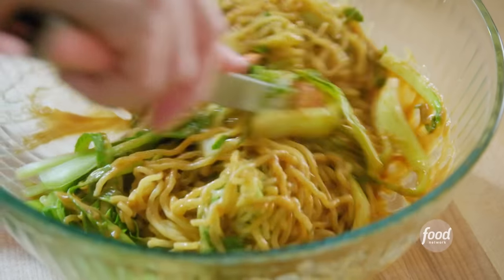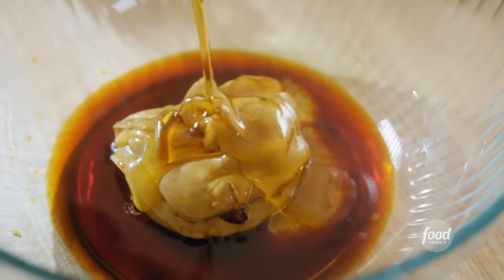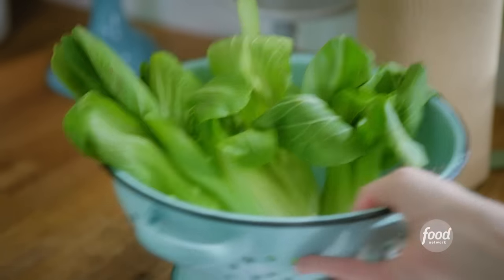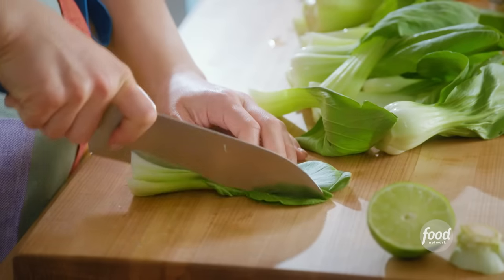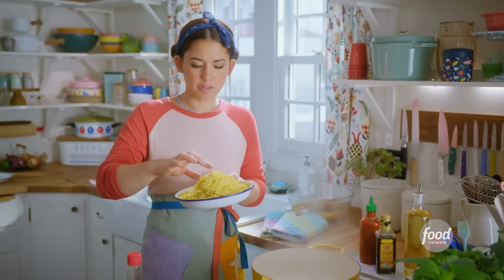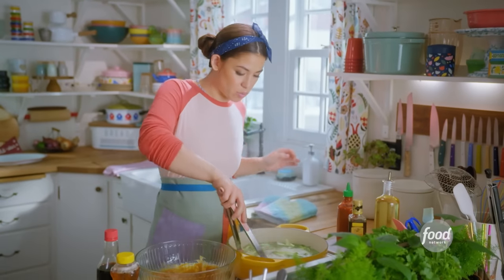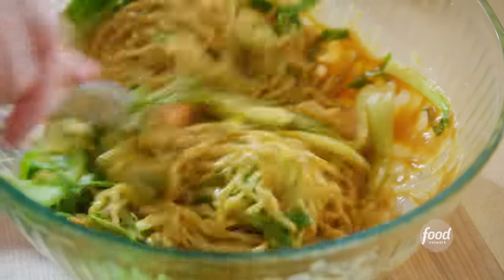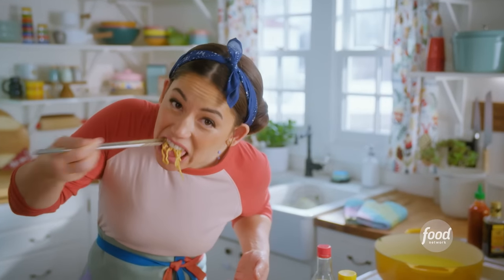Molly Yeh's Bok Choy Peanut Noodles | Girl Meets Farm | Food Network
Molly Yeh's version of creamy peanut noodles has long, thin strips of savory bok choy and can be enjoyed at ANY temperature! 🥬😍

Ingredients

Kosher salt
1 pound (454 grams) baby bok choy (about 5 heads)
1/3 cup (85 grams) natural, creamy, no-stir peanut butter
1/4 cup (60 grams) soy sauce
2 tablespoons (25 grams) toasted sesame oil
2 tablespoons (42 grams) honey
2 tablespoons (32 grams) freshly squeezed lime juice
2 garlic cloves, grated
1 pound (454 grams) fresh ramen noodles
1/4 cup (36 grams) roasted salted peanuts, coarsely chopped

To Serve:
Lime wedges
Sriracha or sambal

Directions

Bring a large pot of salted water to a boil.

Trim the bulb ends of the bok choy and separate the leaves. Cut the leaves lengthwise into long, skinny strips and set aside.

In a large mixing bowl, whisk together the peanut butter, soy sauce, sesame oil, honey, lime juice and garlic to make a smooth sauce. Set aside.

Add the noodles to the water, stir and return to a boil. Start checking for doneness at 1 minute (though most brands will take 2 minutes or a little more), adding the bok choy into the pot during the last 30 seconds of cooking time.

Drain the noodles and bok choy in a colander and shake to drain the excess moisture. Add to the bowl of peanut sauce. Toss well to coat the noodles in the sauce, separating and fluffing the noodles as you toss. Transfer to a serving bowl and sprinkle with the peanuts. Serve with lime wedges and sriracha or sambal.

These can be made a day ahead. Leftovers also keep well for 2 or 3 days covered in the fridge and are good cold or at room temp.